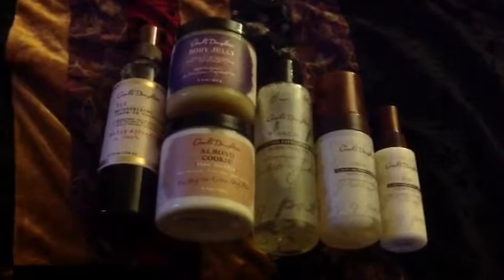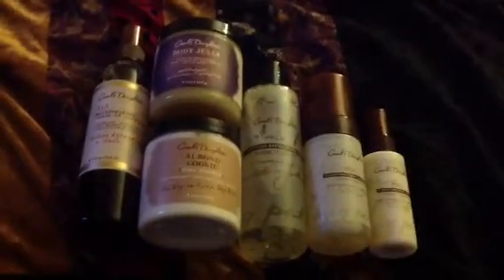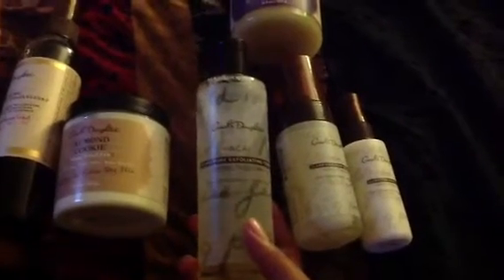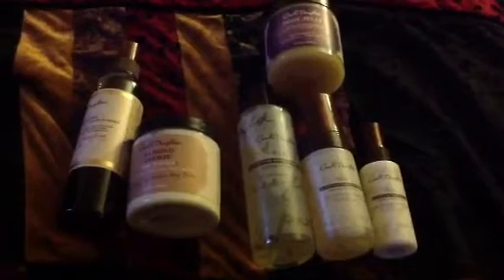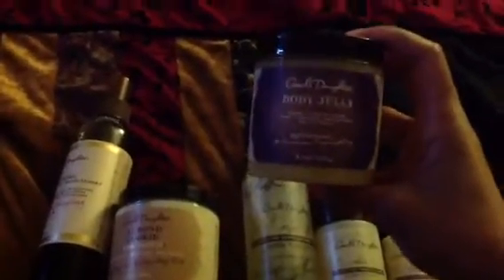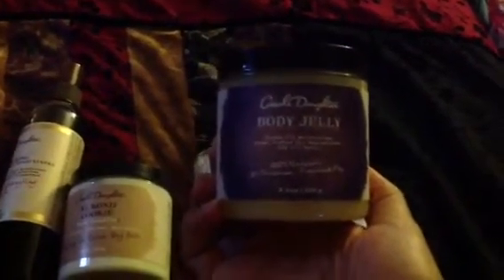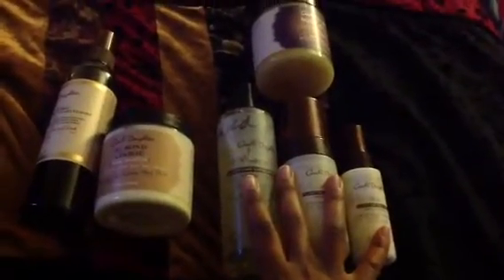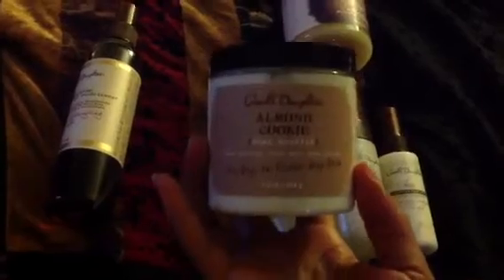CAROL'S DAUGHTER Haul with freebies!!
Just wanted to share my Carol's Daughter mini haul.

TUI35- free leave in conditioner ( w/$35 purchase)
AC35- free almond cookie shea suffle ( w/$35 purchase)